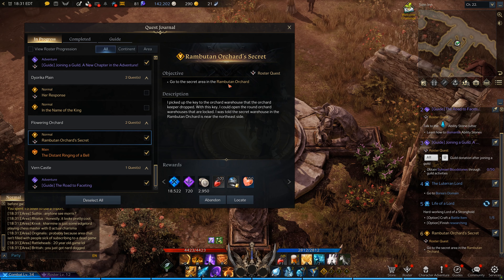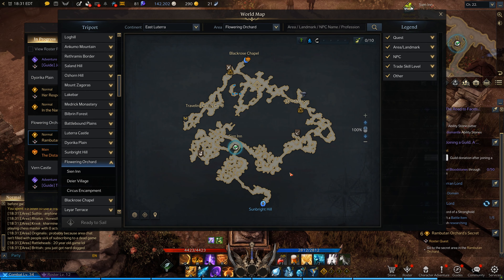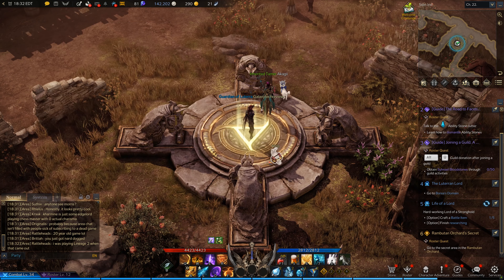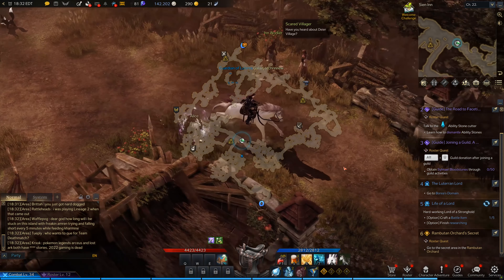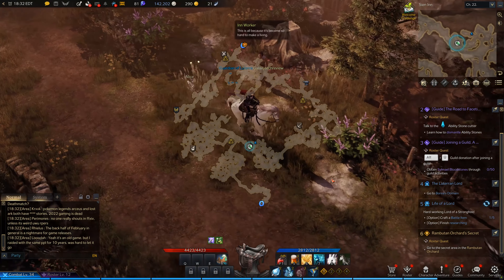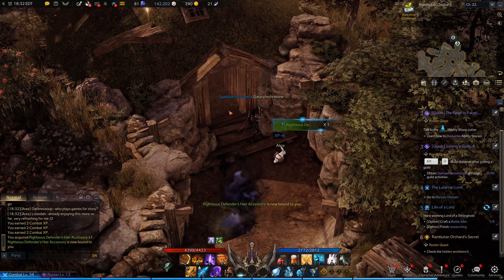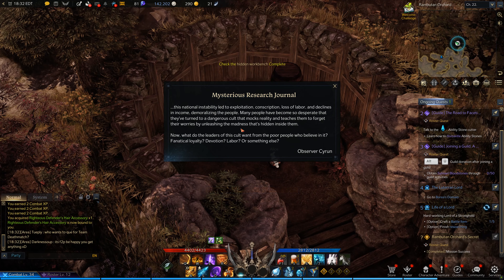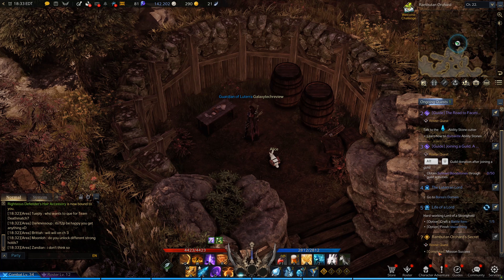Rambutan Orchard's Secret LOCATION - Lost Ark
Appreciated

Luke

rambutan orchards secret quest location
lost ark
rambutan orchards secret
rambutan orchards secret quest
rambutan orchard lost ark
rambutan orchard secret
rambutan orchard secret lost ark
rambutan orchard secret area
lost ark rambutan orchard secret
rambutan orchards secret lost ark
rambutan orchard
location